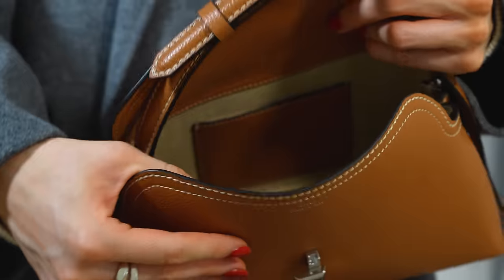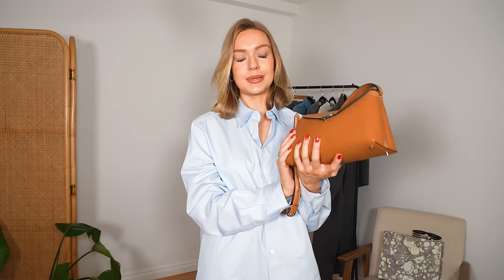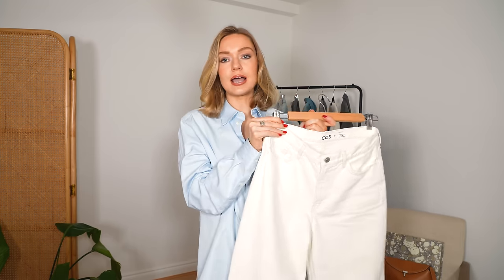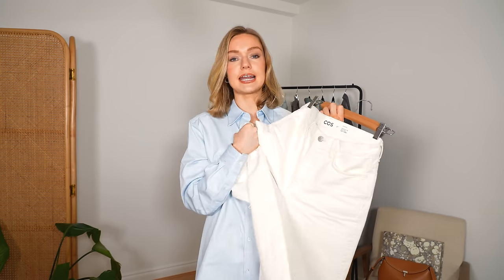ULTIMATE CAPSULE WARDROBE TO TAKE YOU FROM WINTER TO SPRING | A FRESH TAKE ON STAPLES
AD. The first section of this video is in sponsored partnership with MATCHES.

HEIGHT - I’m 5ft 6 and a standard UK size 8 for clothing reference.

Some of the pieces I show are sent to me by brands. Unless disclaimed, I am not contracted to talk about or promote the item. I only accept PR products if it’s something I like.